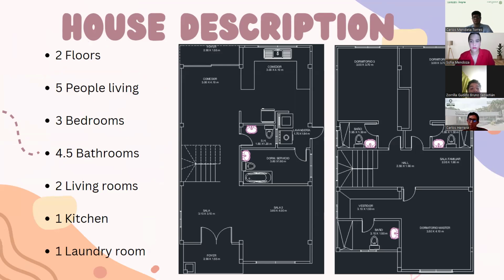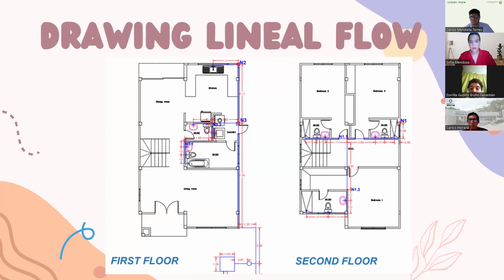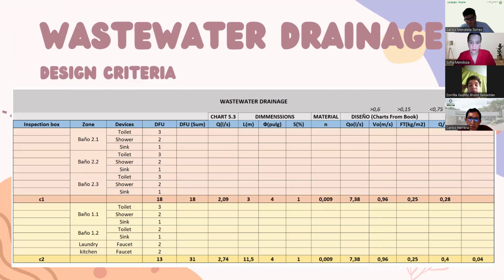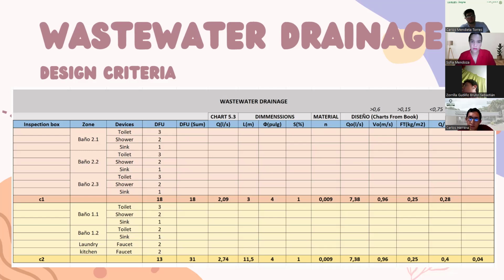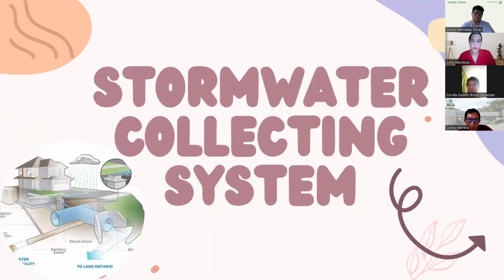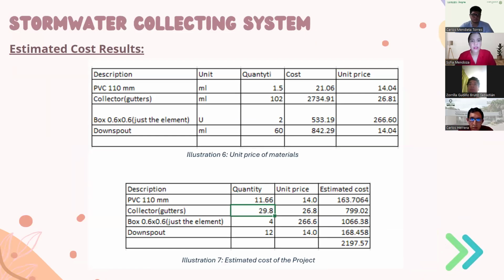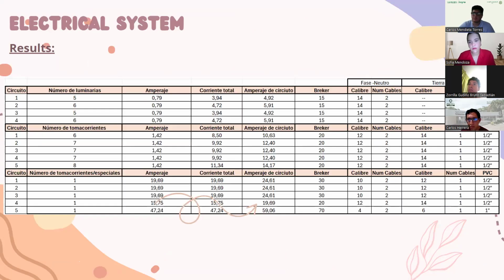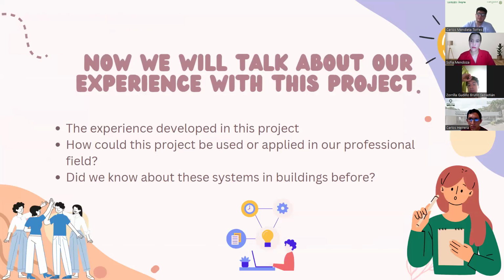Final presentation Instalation G1